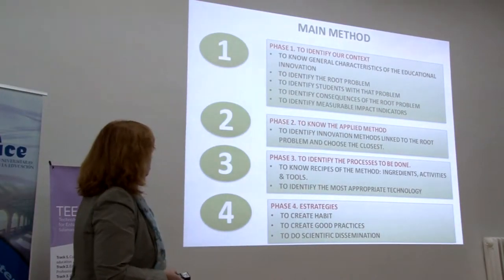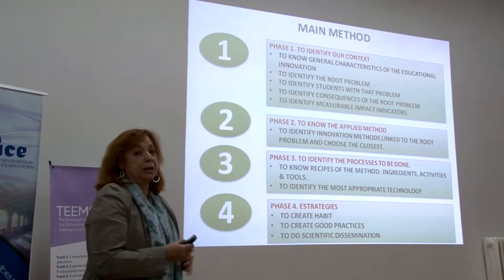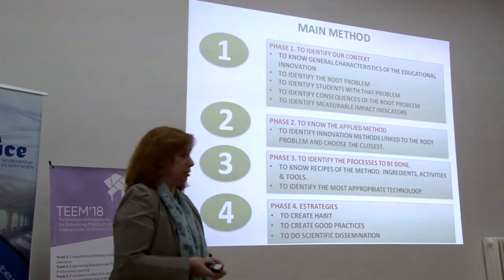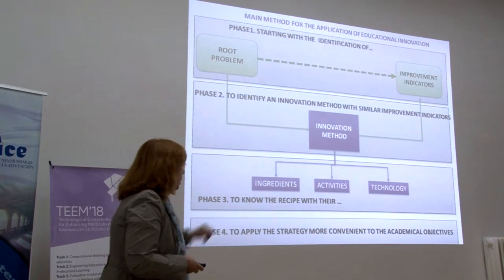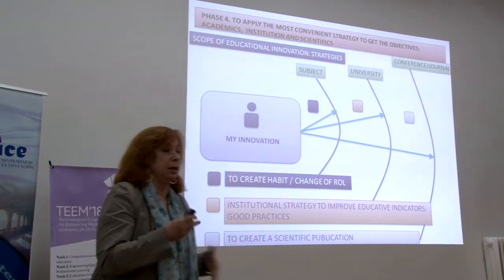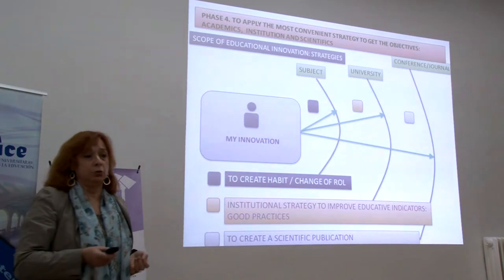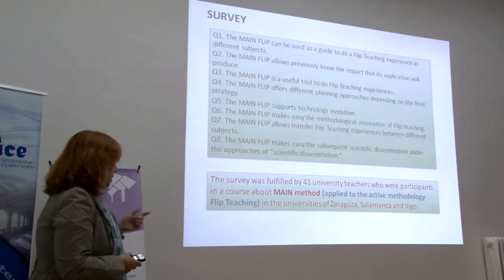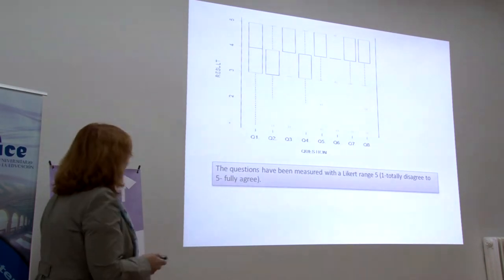MAIN: Method for Applying Innovation in education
Authors: María Luisa Sein-Echaluce, Ángel Fidalgo and Francisco José García Peñalvo

Conference Chair:
Francisco José García-Peñalvo (University of Salamanca, Spain)

Organizing Committee:
Ana M. Pinto (University of Salamanca, Spain)

Design:
Alejandro Carnicero (University of Salamanca, Spain)

Audiovisual support:
Laura Cardeñosa Tejedor